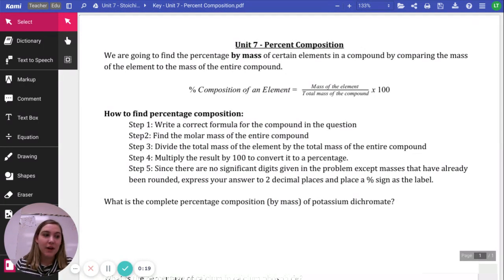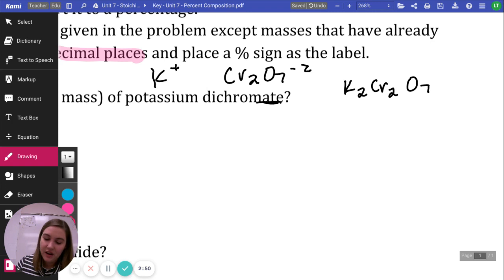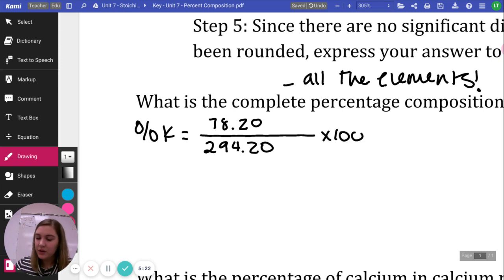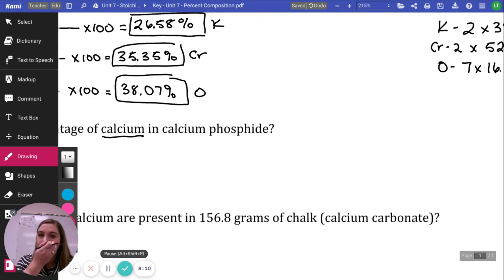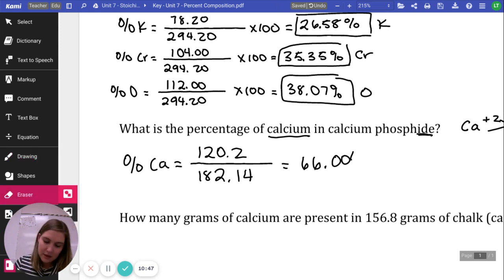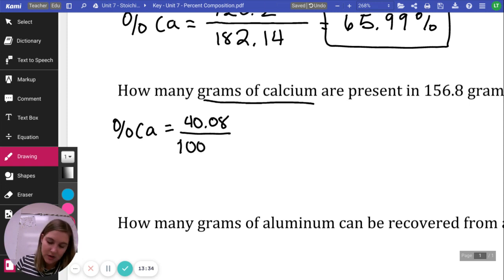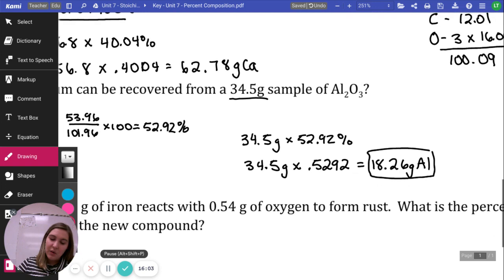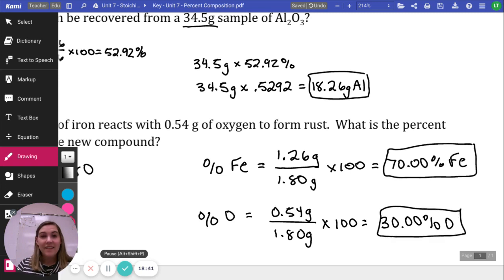Pre-AP Chemistry - Unit 7 - Percent Composition